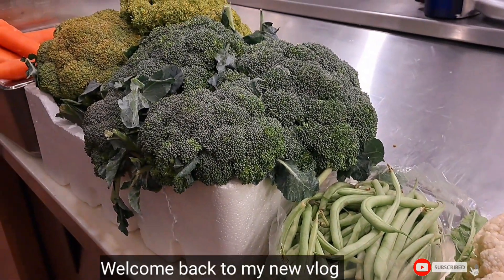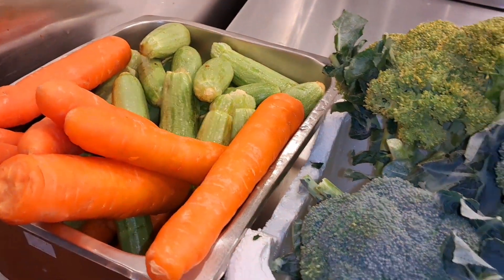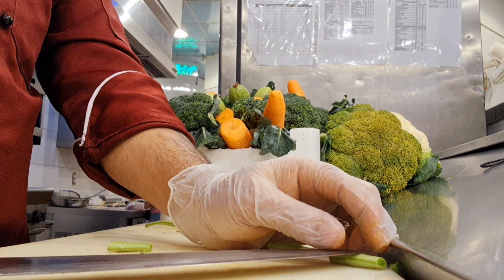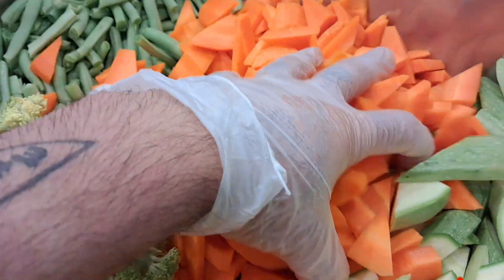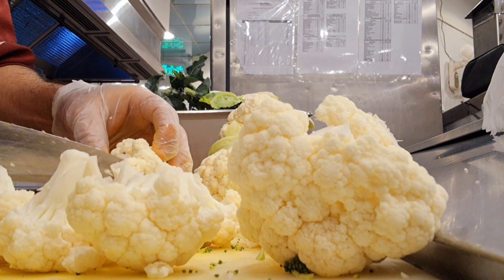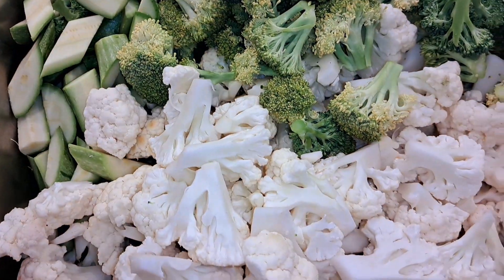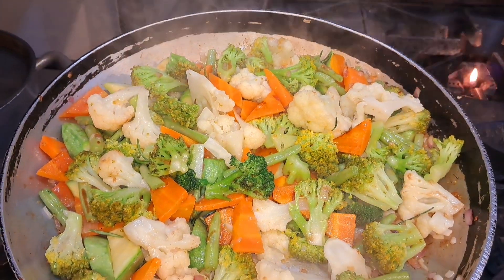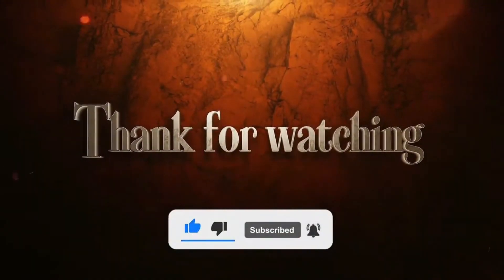Sautéed vegetables ko Kaise Banate Hain/How to cook exotic vegetables in the restaurant /Cookingvlog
How to make sautéed vegetables
How to cook exotic vegetables
How to cut vegetables

There is normal vegetables you can add more vegetables
Chefshiva